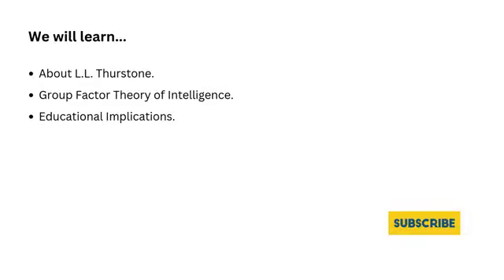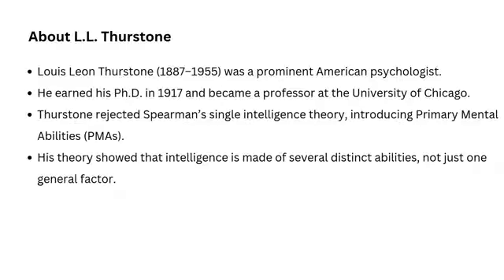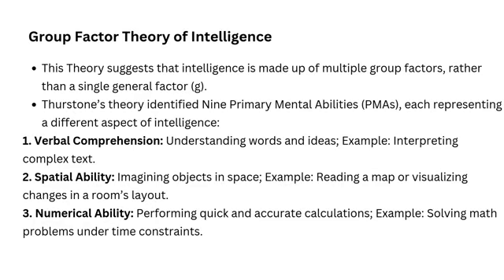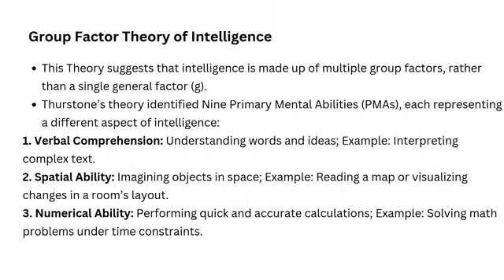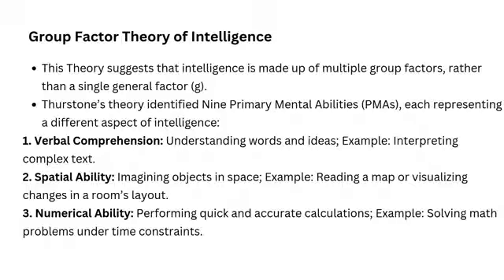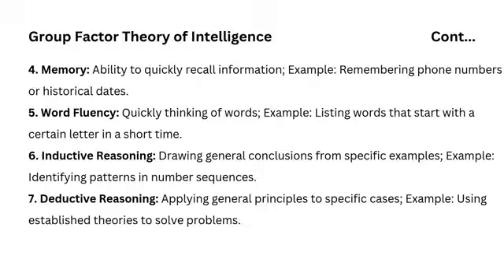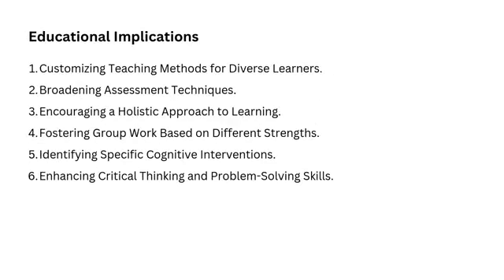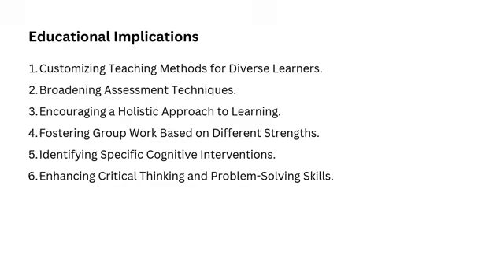Thurstone's Group Factor Theory of Intelligence Dr Ruby Lalrinsangi